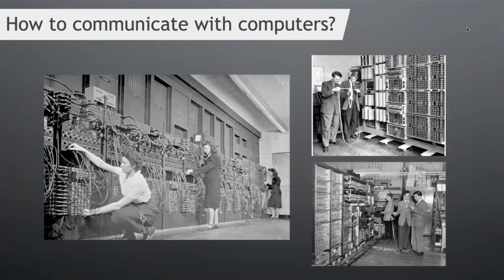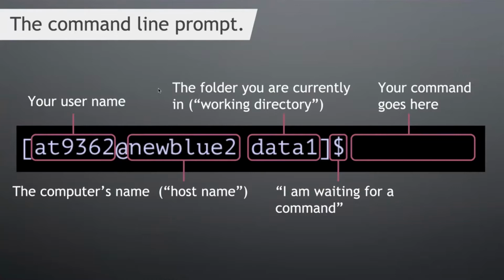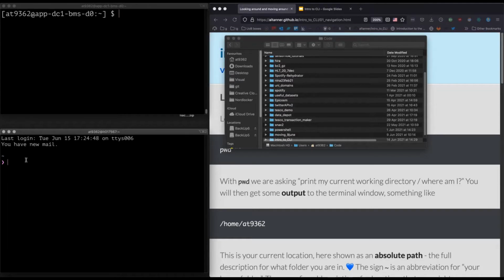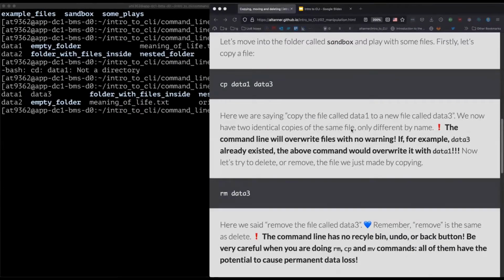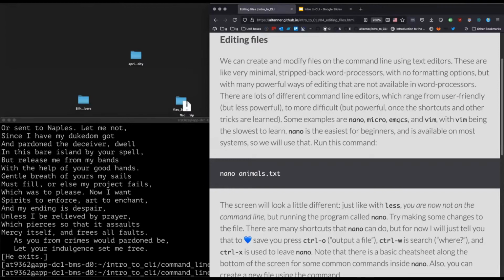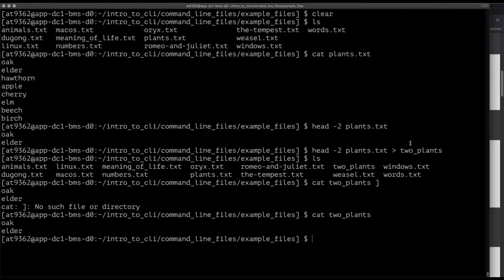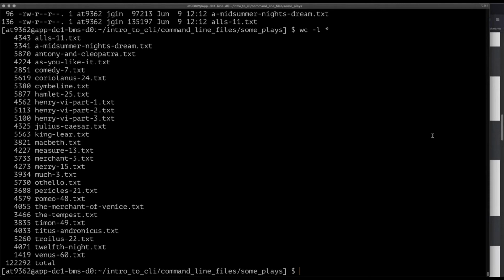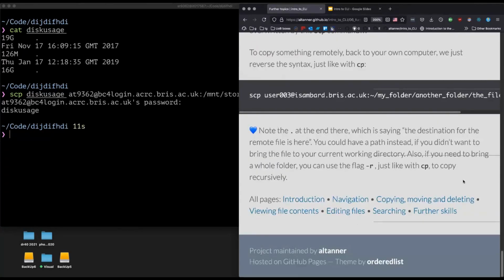Data Week Online 2021: Introduction to the Command Line Interface